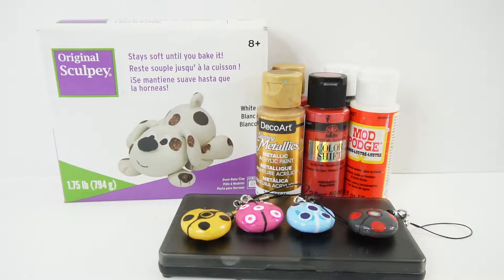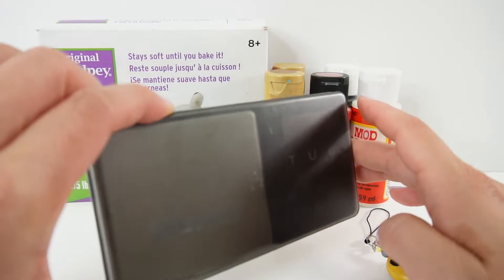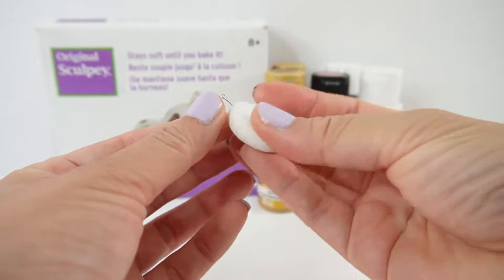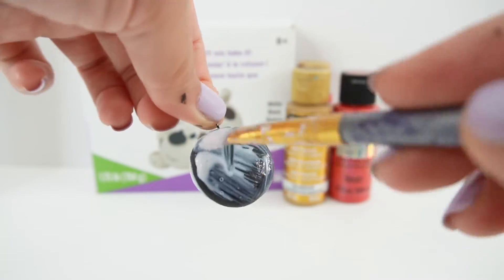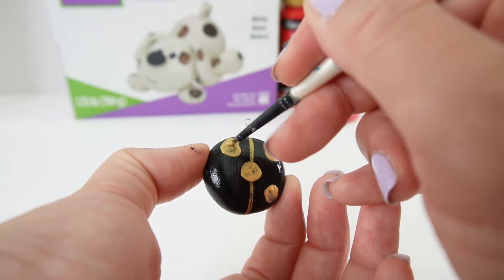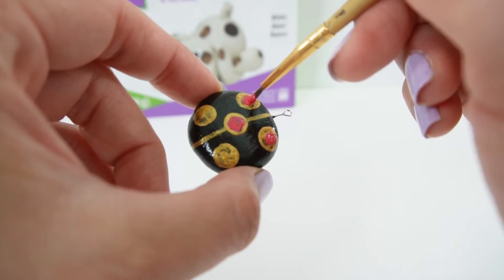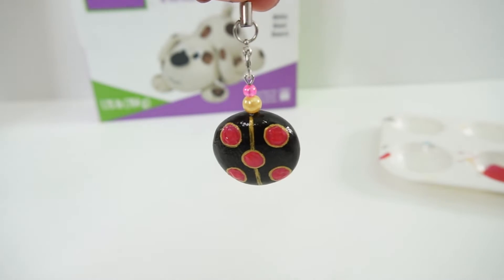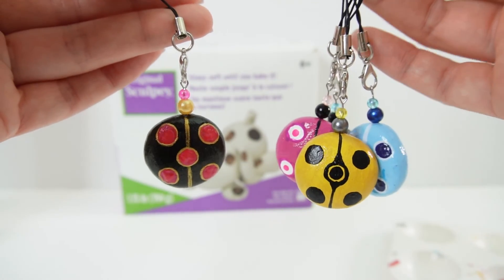Custom DIY Miraculous Ladybug Magical Charms Captain Hardrock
Let's make the Magical Charm that Ladybug gave to Anarka so that she does not get akumatized and turn into Captain Hardrock again.

DIY Custom Supplies